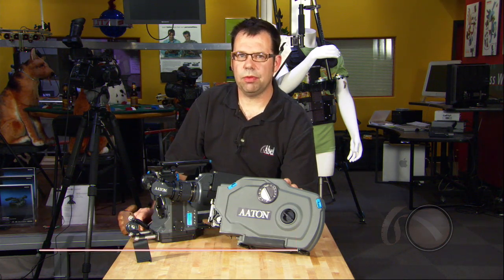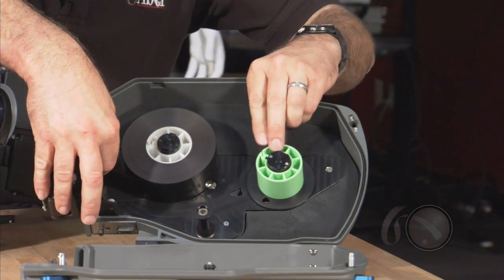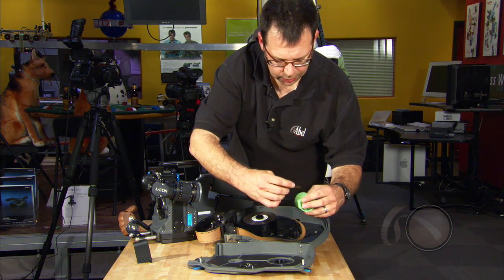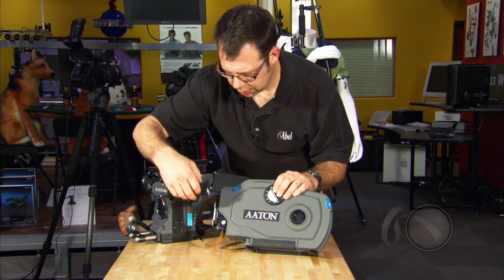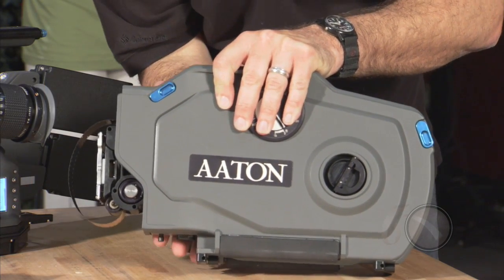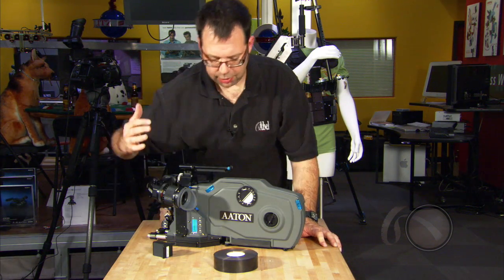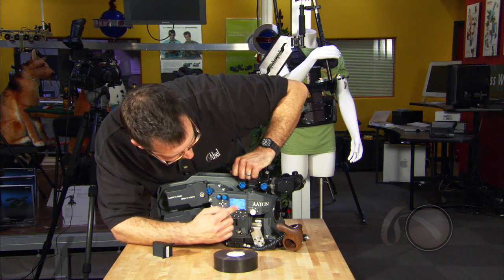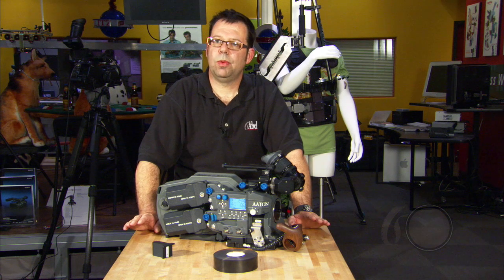Load Penelope Magazine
In this video, Ian McCausland, Rental Equipment Manager for Abel LA, demonstrates how to load the magazine and set the footage counter for the Aaton Penelope. As you will see, this process is very simple.